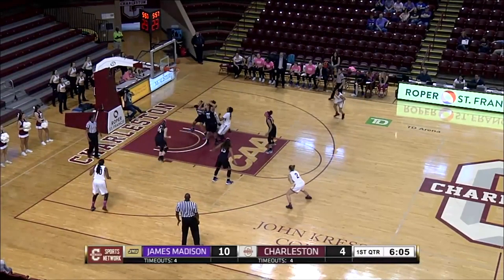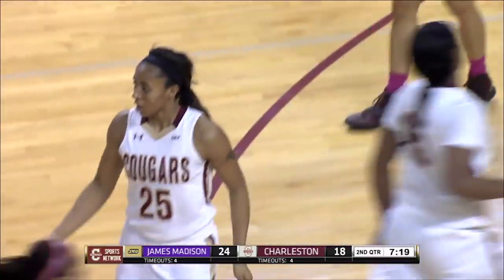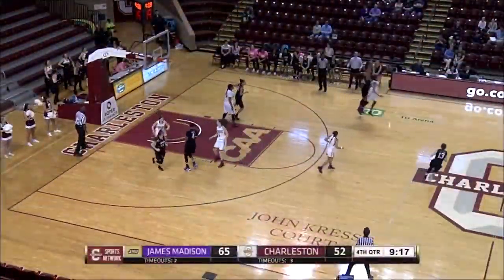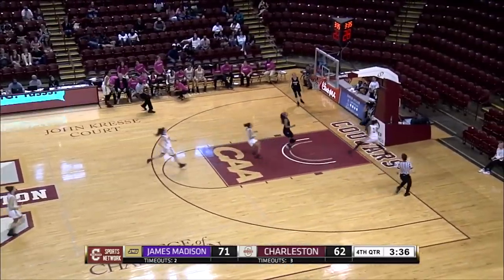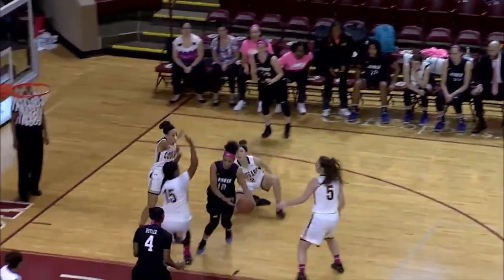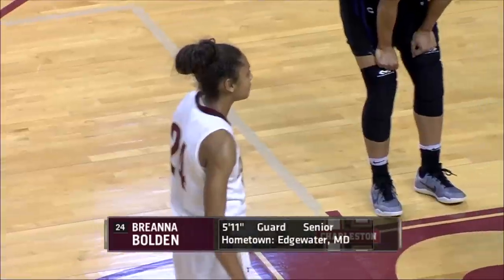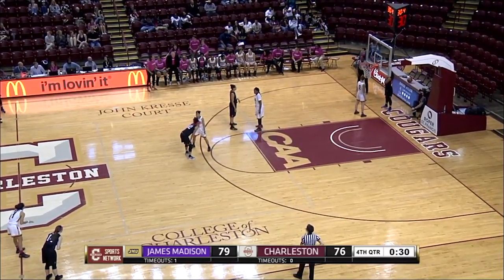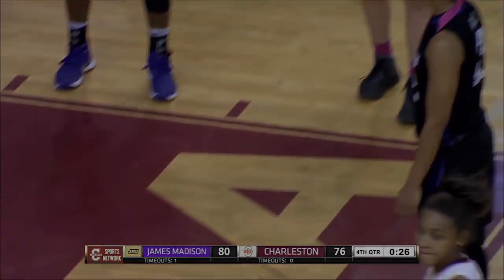CofC Women's Basketball - JMU Highlights